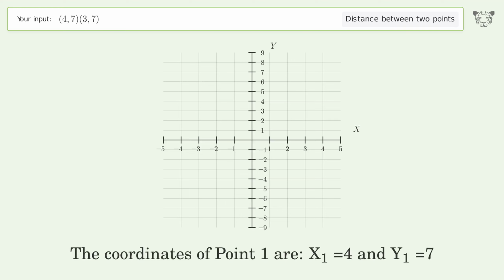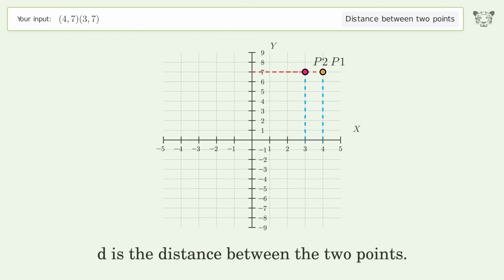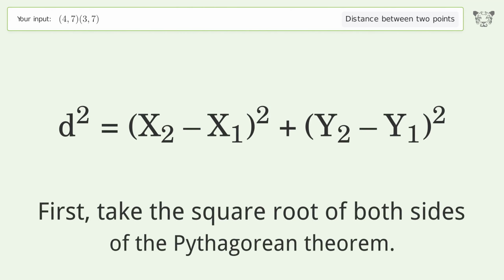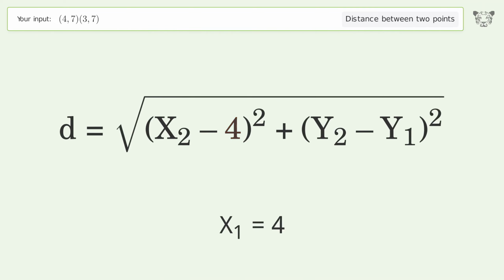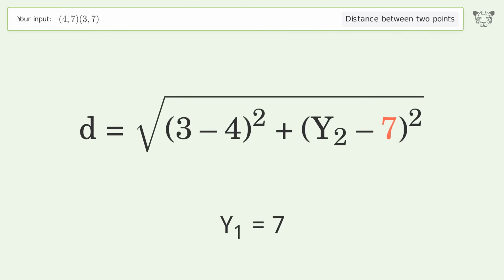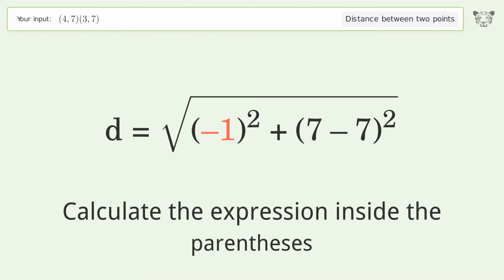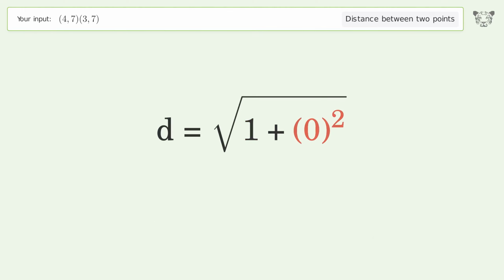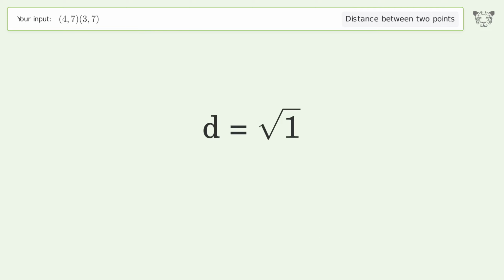Find the distance between two points p1 (4,7) and p2 (3,7): Step-by-Step Video Solution